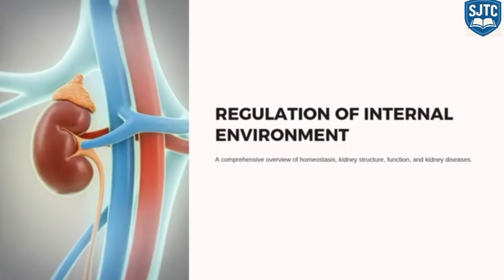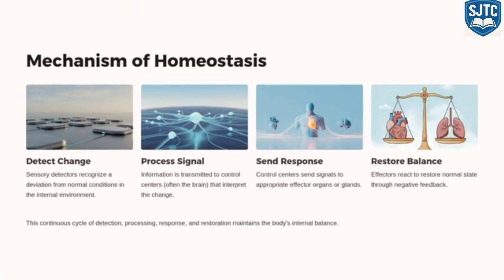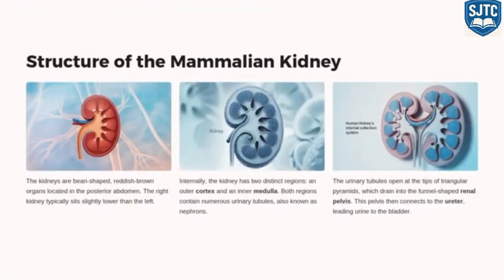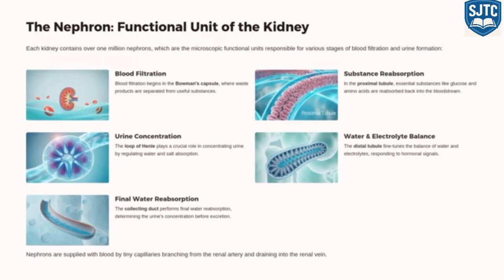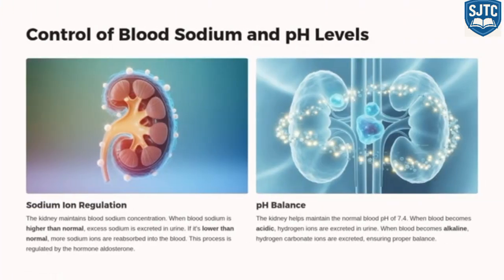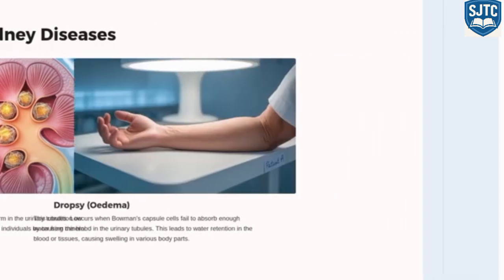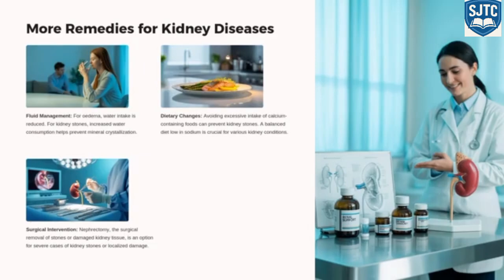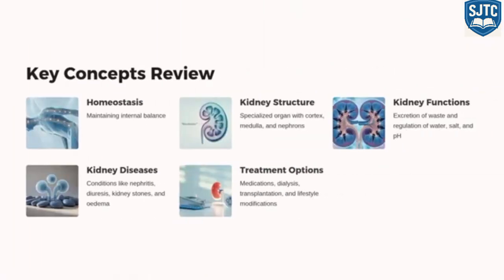HOMEOSTASIS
🎓 HOMEOSTASIS | SJTC BIOLOGY ACADEMY

Welcome to Shedency JAMB Training Centre (SJTC)! 📚🧬

In this Biology lesson, we explore Homeostasis—the process by which living organisms maintain a stable internal environment despite changes in their external environment.

In this video, you will learn:
✅ Meaning and importance of homeostasis
✅ Homeostatic mechanisms in humans
✅ Regulation of body temperature
✅ Control of blood glucose level
✅ Role of the nervous and endocrine systems
✅ Negative feedback mechanism
✅ JAMB/WAEC examination points and common questions

🎯 Perfect for: SS1–SS3 students, JAMB candidates, WAEC candidates, NECO candidates, and anyone preparing for Biology examinations.

SJTC — Together We Make Impact.